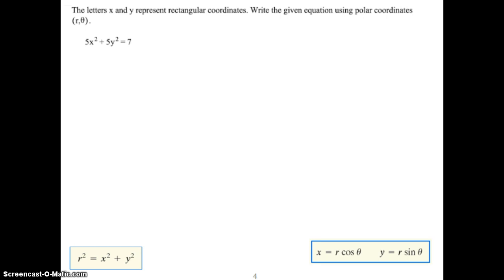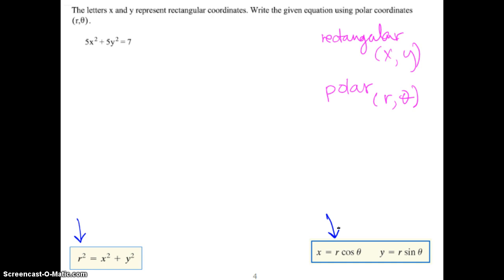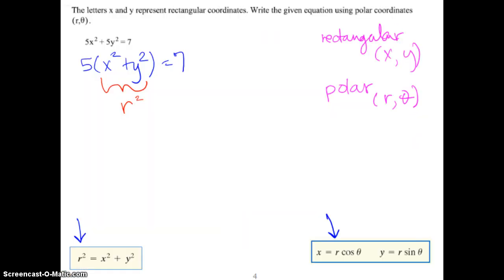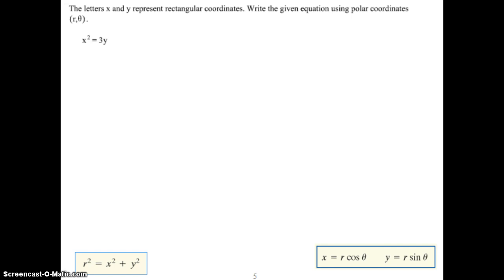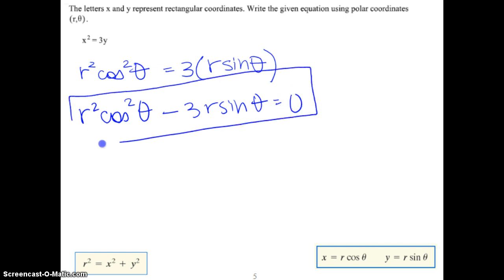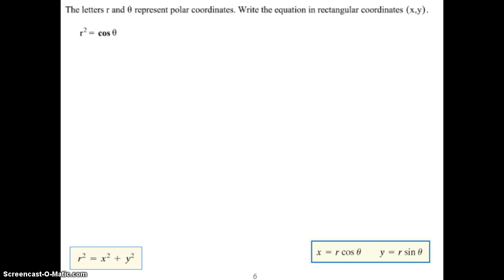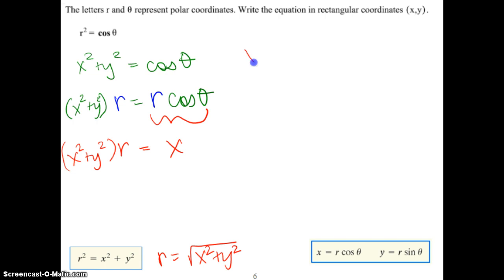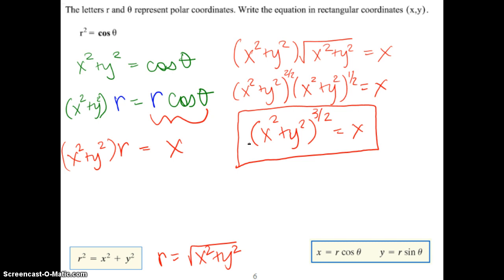Rectangular Equations in Polar form and vice versa